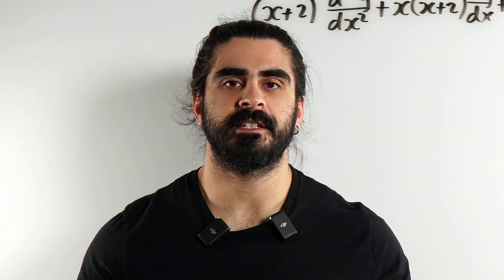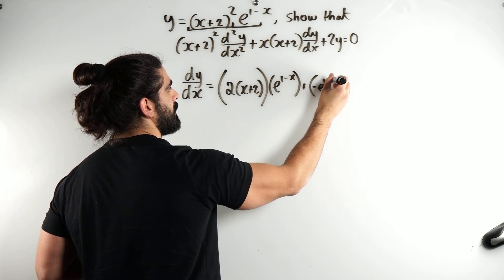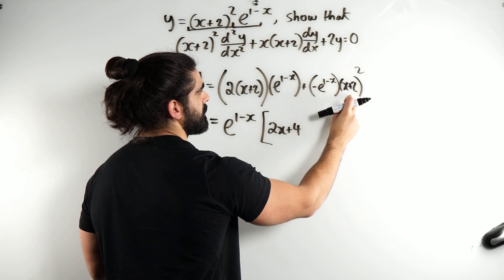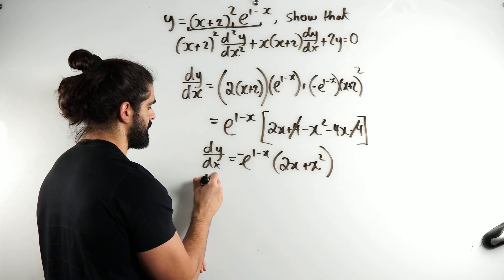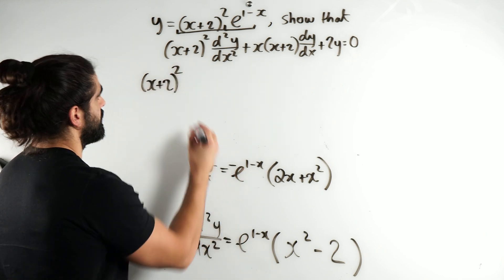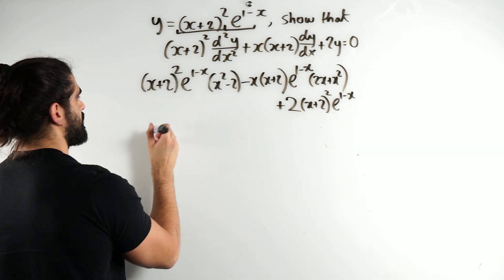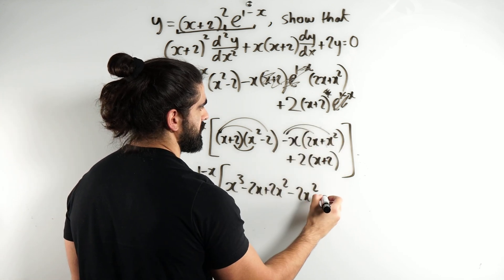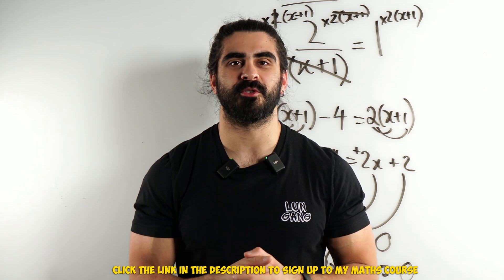Tricky Differentiation Question | A Level Maths